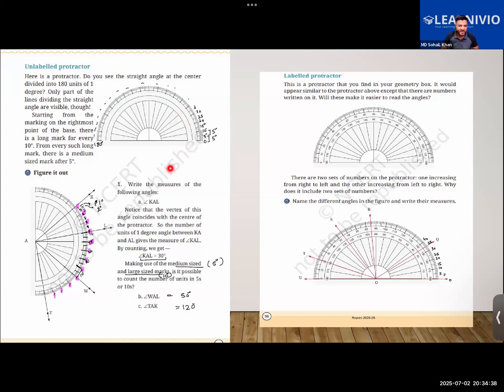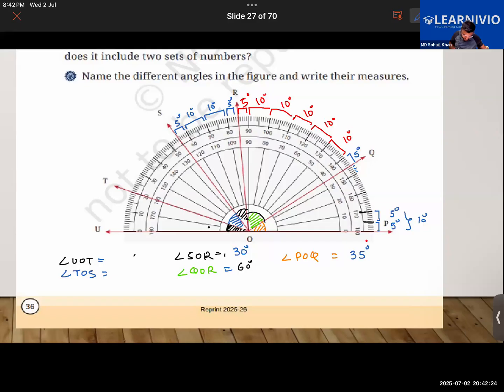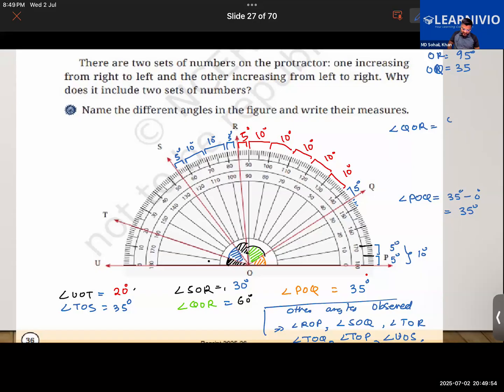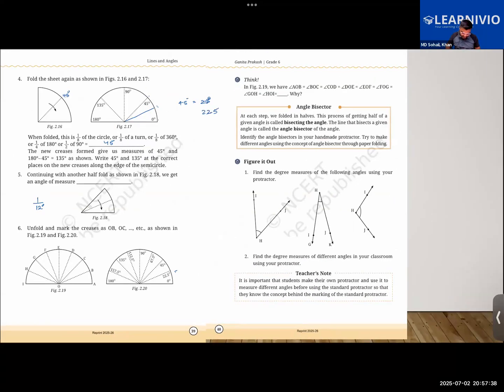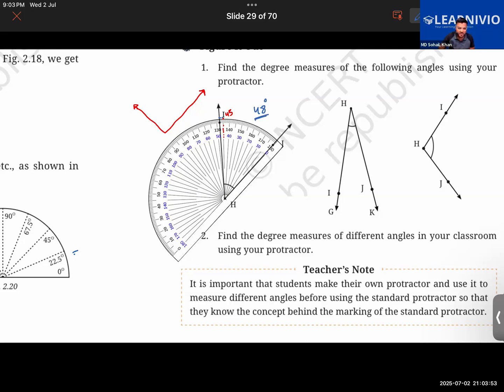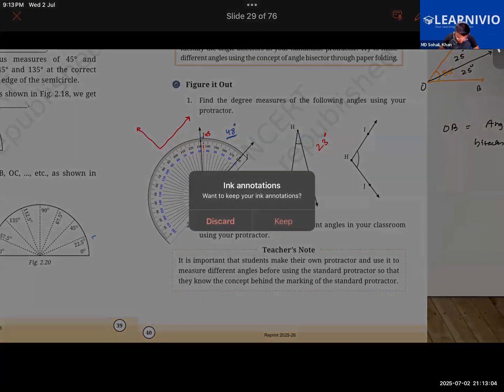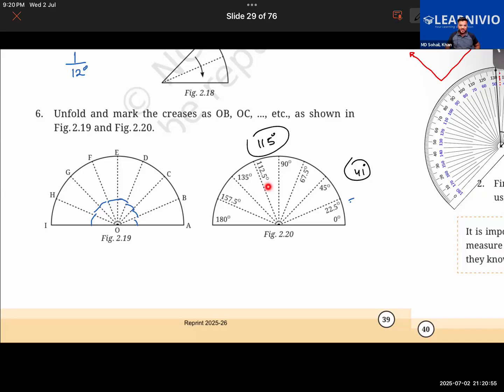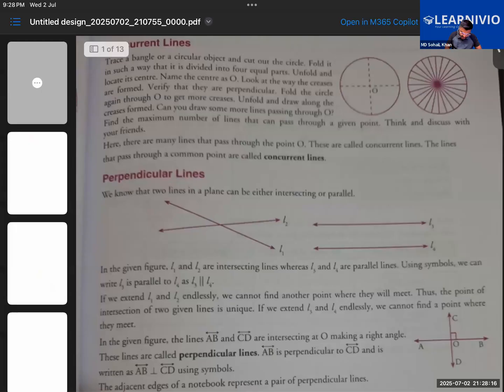Learnivio | Chapter : Lines and angles | Measuring angles | Lect | 6th CBSE M1 02-07-2025